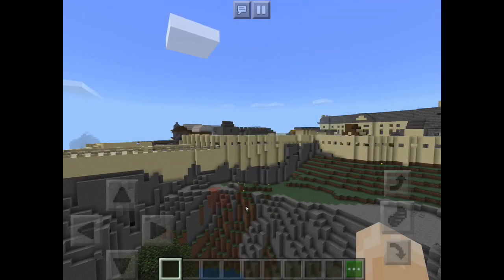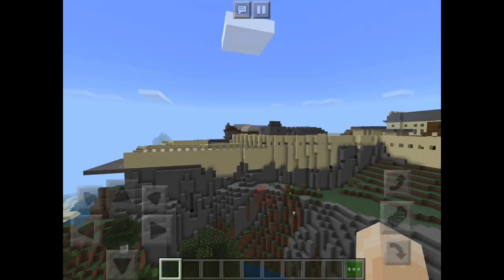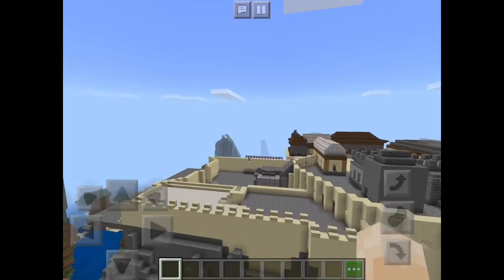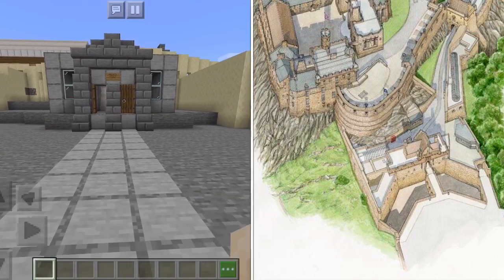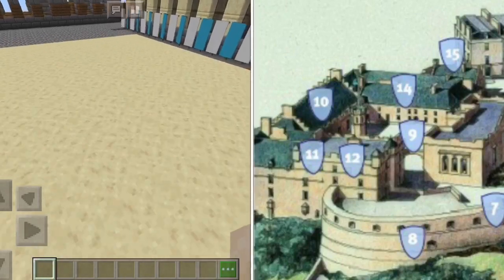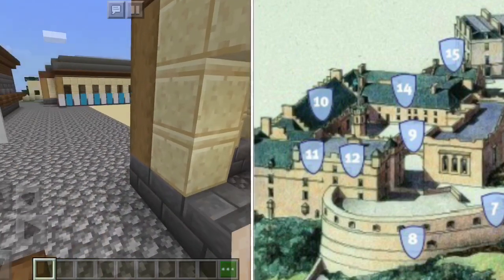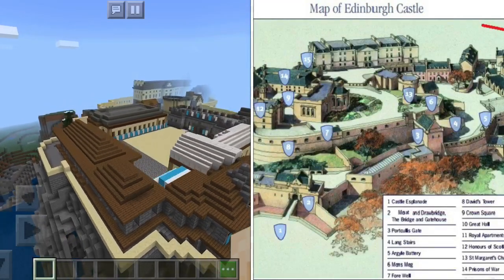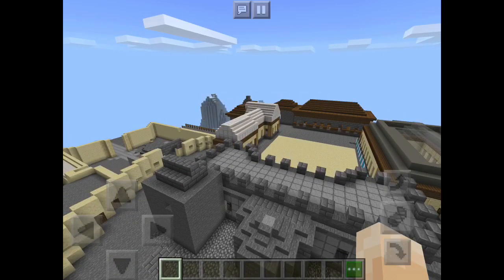Louis P4 Edinburgh Castle Project Minecraft